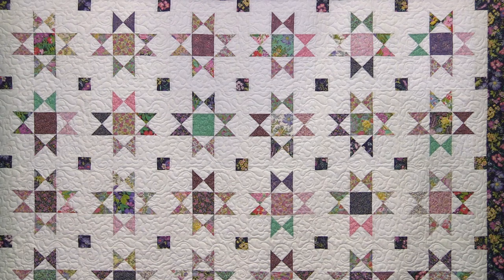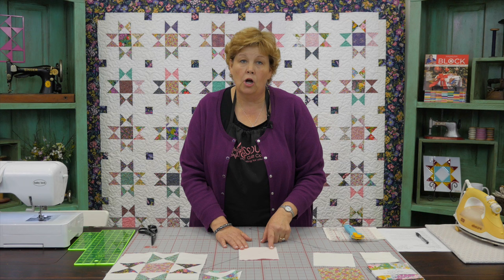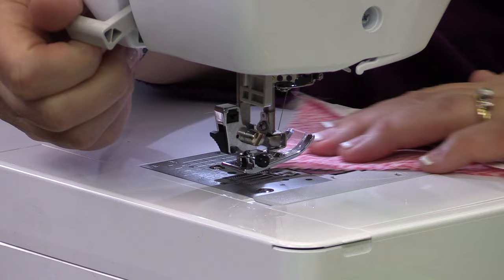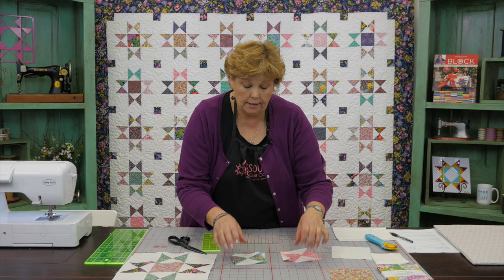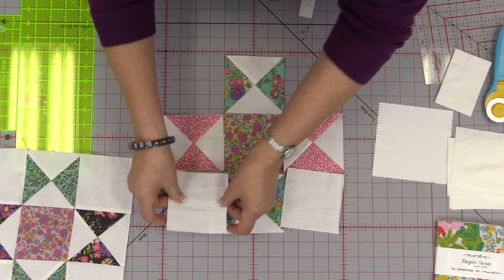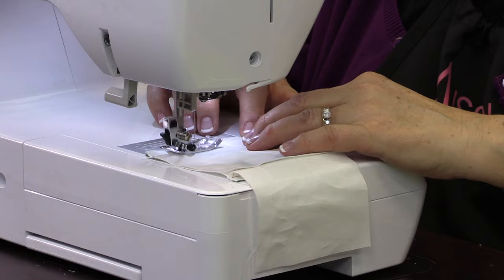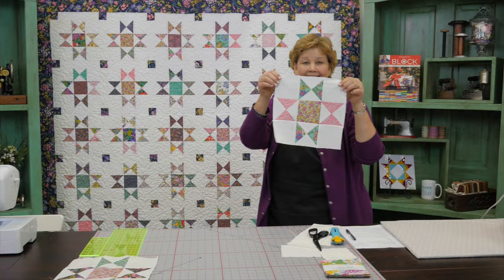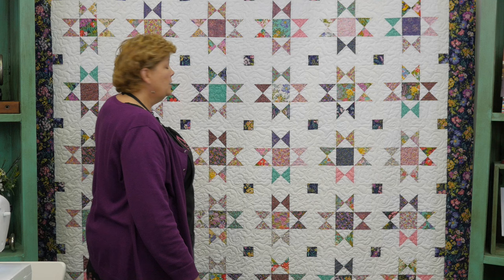Make a Ohio Star Quilt with Jenny Doan of Missouri Star! (Video Tutorial)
Jenny Doan demonstrates how to make the classic Ohio Star block pattern using yardage and charm packs (5 inch squares of precut fabric. We used Regent Street by Sentimental Studios for Moda.) Learn how to make hourglass blocks, cornerstones, and how to sash a quilt.